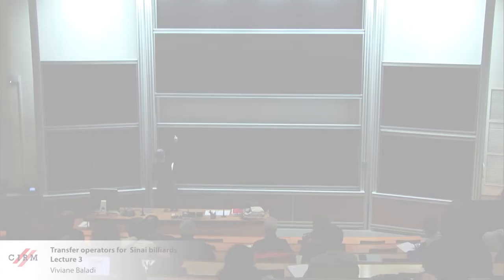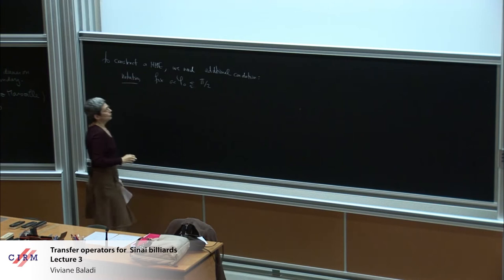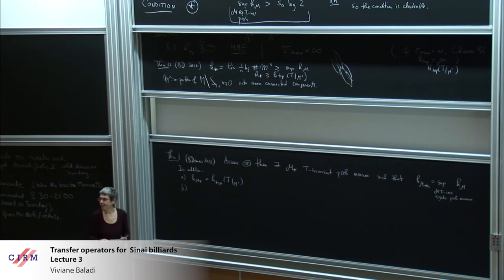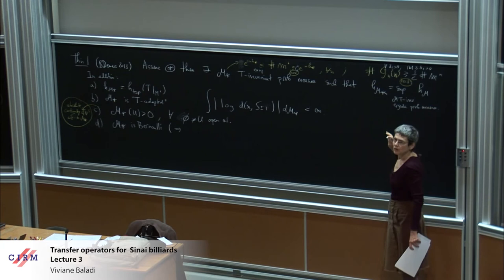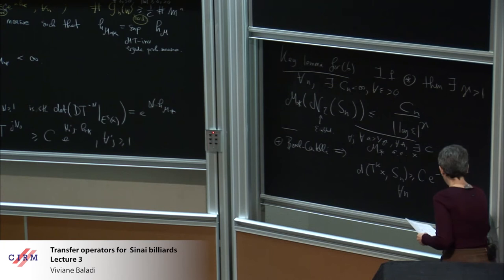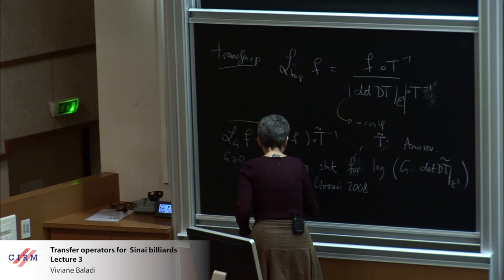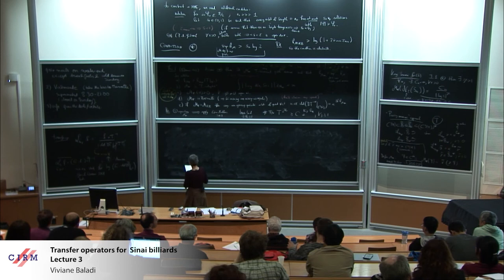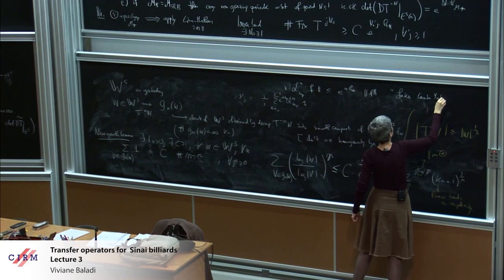Viviane Baladi: Transfer operators for Sinai billiards - lecture 3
We will discuss an approach to the statistical properties of two-dimensional dispersive billiards (mostly discrete-time) using transfer operators acting on anisotropic Banach spaces of distributions. The focus of this part will be our recent work with Mark Demers on the measure of maximal entropy but we will also survey previous results by Demers, Zhang, Liverani, etc on the SRB measure.